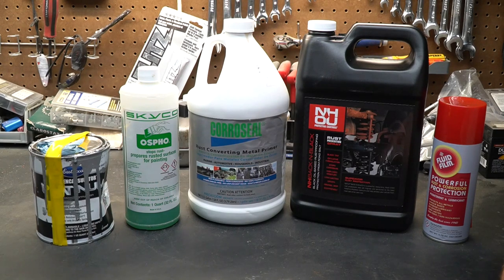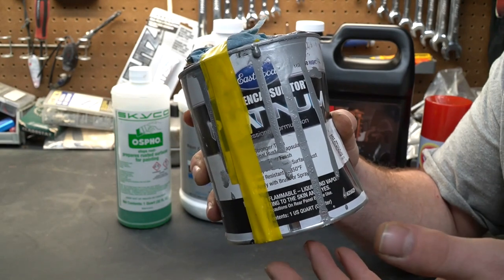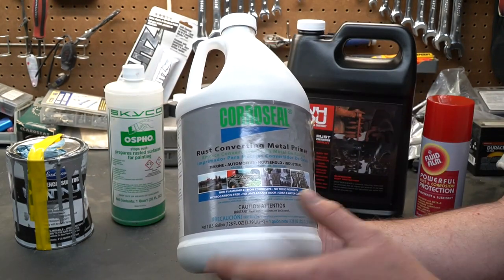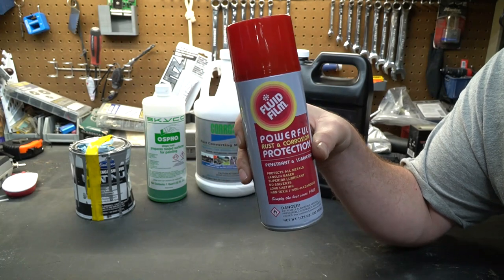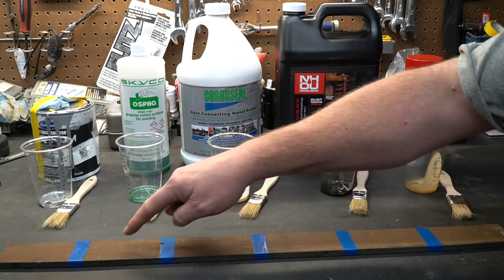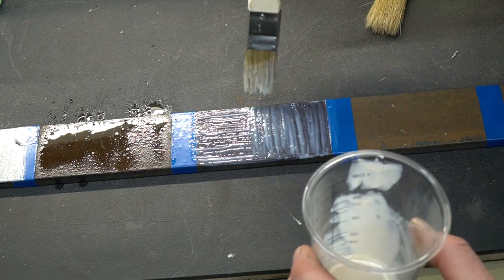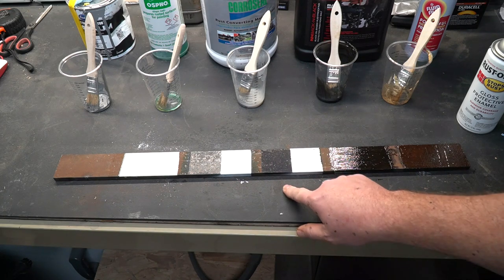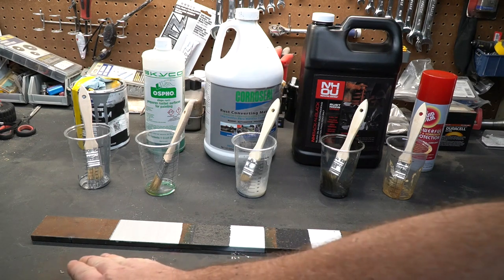Stopping Rust with Ospho, Corroseal, Eastwood Encapsulator Platinum, NHOU and Fluid Film! PART 1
Eastwood Encapsulator Platinum
Fluid Film

! ! ! DISCOUNTS ! ! !